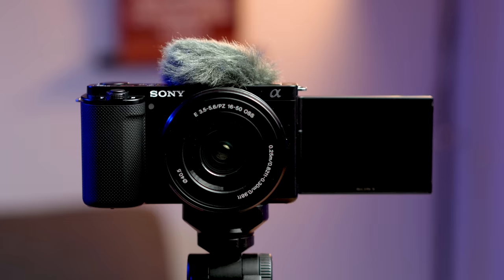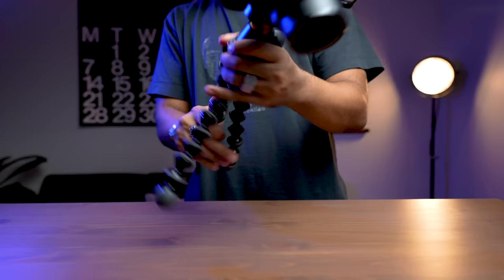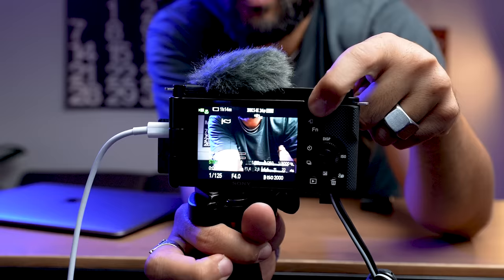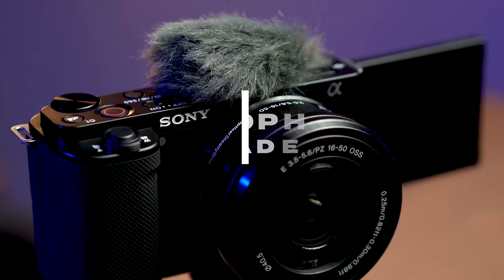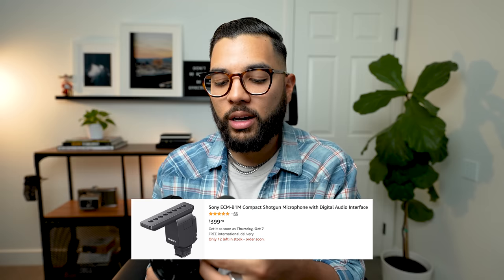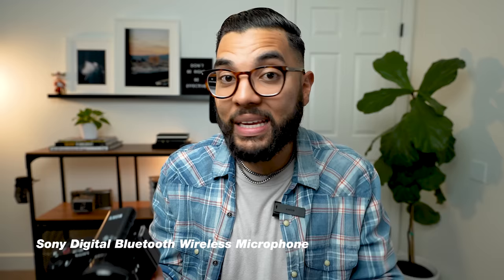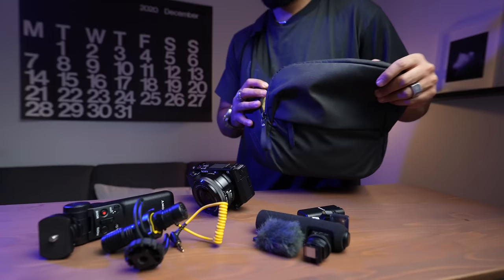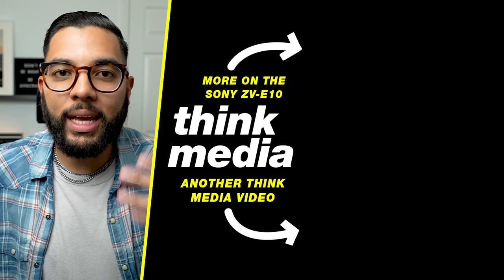The BEST Video Accessories for Your Sony ZV-E10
Omar shares his favorite accessories for the Sony ZV-E10. Watch other videos in our Sony ZV-E10 series on Think Media here ➡️

📒 Show Notes  📒

1️⃣ Sony ZV-E10

2️⃣ Screen Protector

3️⃣ Stands & Tripods
Sony Wireless Grip
Joby Gorilla Pod
Neewer Tripod

4️⃣ Practical Accessories
SanDisk SD Card
USB C Cable for Livestreaming
ND Filter for Kit Lens

5️⃣Battery & Power
Neewer Battery Charger Pack
Cheap Power Adapter
Sony Power Adapter

6️⃣ Best Mics for Sony ZV-e10
Sony Shotgun Mic
Sony Wireless Lav Mic
Deity Mic D4 Mini
Deity D4 Duo

7️⃣ Camera Bags
Peak Design Sling Bag
Amazon Sling Bag
Camera Pouch

⏰ Timecodes ⏰
0:00 Best Accessories for the Sony ZV-E10
0:56 LCD Screen Protector
1:22 Stands & Tripods
3:50 Practical Accessories
5:22 Variable ND Filter
6:12 Batteries & Power
8:42 Microphones
17:31 Camera Bag

About:
In this video, omar shares his favorite sony zv-e10 video accessories.